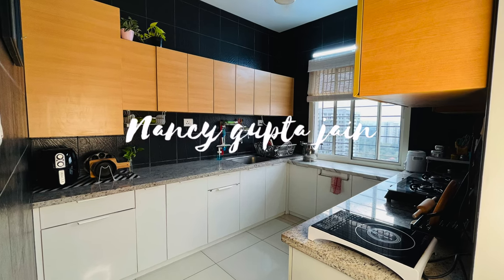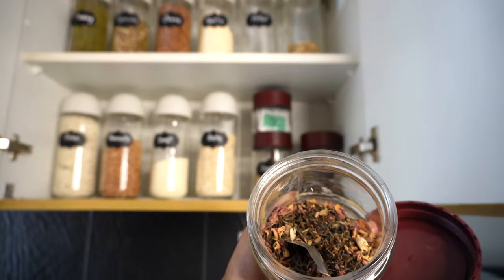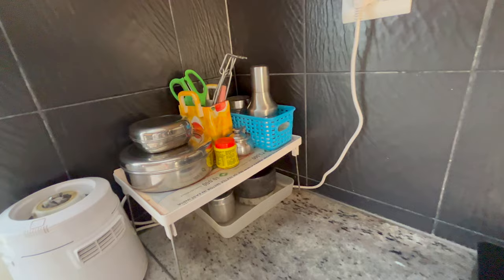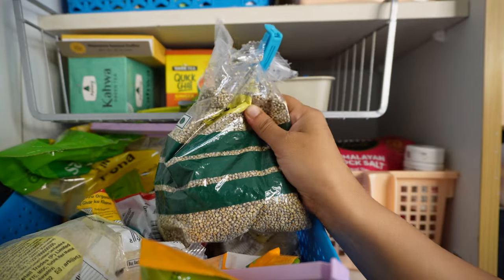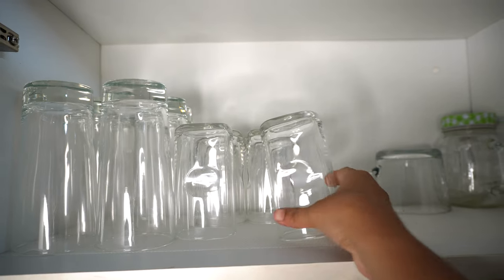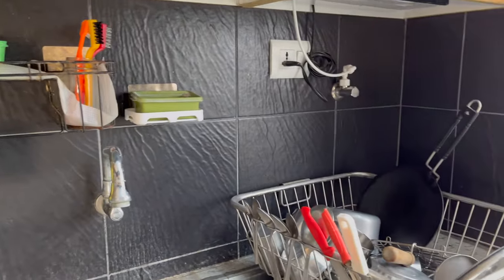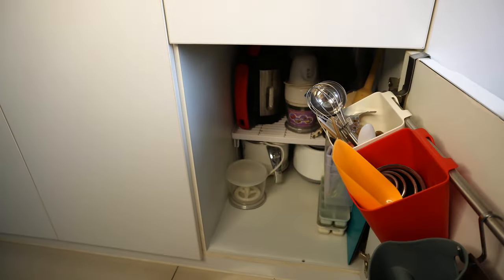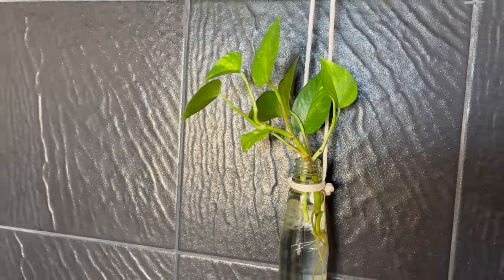Kitchen Organization & Tour | Space Saving CounterTop Organization | Functional Indian Kitchen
Anti Slip Mat
Stackable Glass Jars (big one for Tea & Sugar)
Stackable Glass Storage Jar, 500ml
Kitchen Labels Stickers
Acrylic Marker
Green Tea
Spice Step Shelf Organizer, 3 Tier
Spice Step Shelf Organizer, 2 Tier
1.1 Litres Oval Plastic Containers (Type 1)
1.1 Litres Oval Container 1.1Litre (Type 2)
100 ML Small Glass Jars for spices
IKEA Spice Jars
Cubical Square Glass Jars (300 ml)
IKEA Pepper Mill
Square Glass Storage Containers
Glass Jars bigger one
Mixer Grinder
Ceramic Cutlery Holder
Steel Oil Dispenser
Stackable Plastic Foldable Rack
Gas Stove
Induction Cooktop
Belan and Chakla Stand
Cast Iron Dosa Tawa
Pizza Cutter
Silicon Oil Brush
Silicon Small Oil Brush and Spatula
Silicone Cast Iron Handle Cover
Staw Cleaning Brush
Pav Bhaji Masher
Vegetable Steamer
Triply Stainless Steel Kadai
Triply Stainless Steel Extra Deep Kadhai
2.5 Litre Triply Stainless Steel Pressure Cooker
1.5 Litre Triply Stainless Steel Pressure Cooker
Organization Baskets
Organization Basket With Handle Small
White Board Sticker
Undershelf Storage Basket
Snacks Airtight Container Large (2.3 Litres)
Snacks Airtight Container Small (500ml)
Square Glass Container with Lid 180ml
Glass Jar Set- 130 ml
Punjabi Mango Pickle
Plastic Chopping Board
Metal Cabinet Cast Iron Pan/Pot Holder
Paniyaram/Appe Pan Cast Iron
Small Cast Iron PAN
Glass Set
Glass Mug
IKEA OFTAST Plates
IKEA OFTAST Bowl
Steel Straw
Corner Shelf Rack Stand
Dish drying Mat
Hand Chopper
Water Purifier
Sink Organizer Self-Adhesive
Soap Dispenser
Bottle Cleaning Brush
Kitchen Cleaning Wipes
Kitchen Platform and Glass Wiper
Gas Stove Cleaning Brush
Food Wrapping Paper
Airtight Sealing Clips
Silicon Ziplock Bag
Metal Scoop
Noddles Storage Jar
Glass Storage Container
Glass Fridge Container
Stainless Steel Lunch Box
Clay Sprouts Maker
Sandwich Maker
Cast Iron Pan/Pot Organizer
Dough/Atta Kneader
🖇 E N J O Y   S T O R E F R O N T
💡Find all the products I have used & the products I recommend (I keep updating time to time)
🖇  O U R   S O C I A L  M E D I A   H A N D L E S